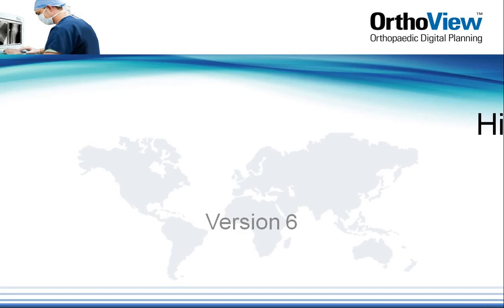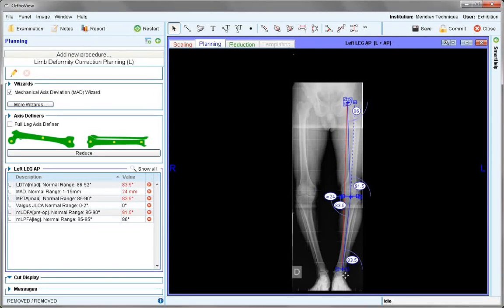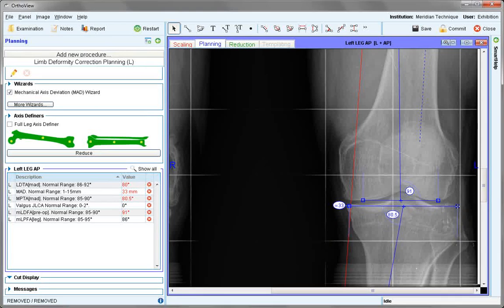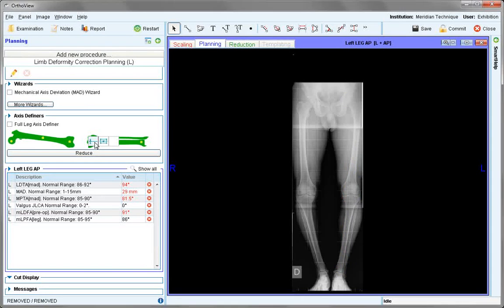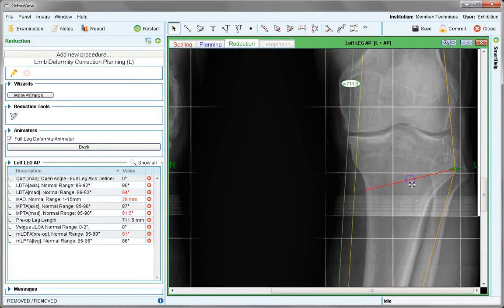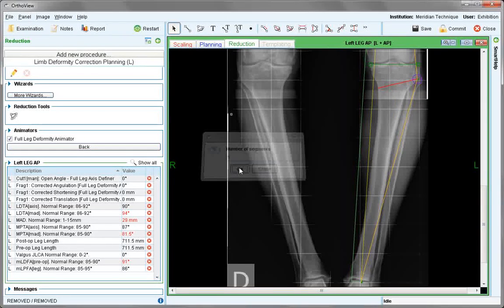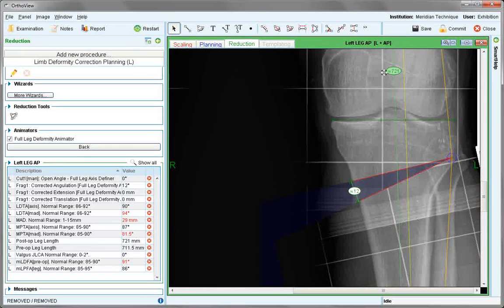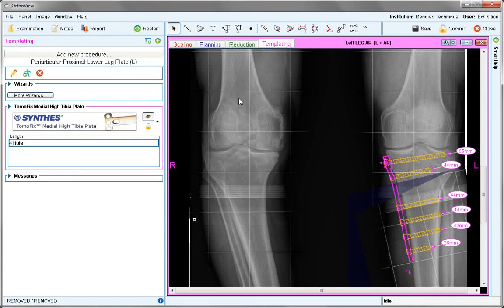High Tibial Osteotomy (HTO) | Deformity Correction Planning | Materialise OrthoView